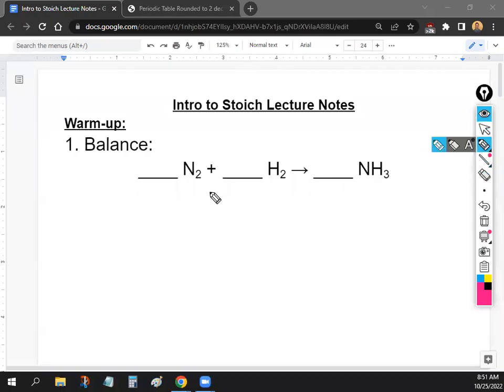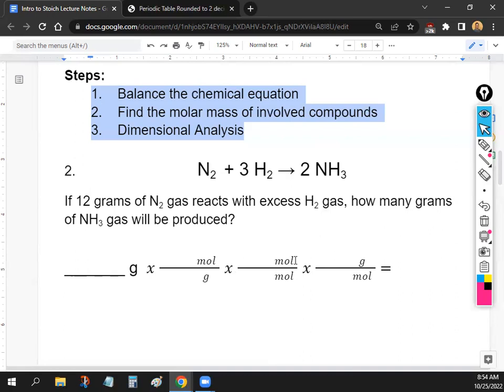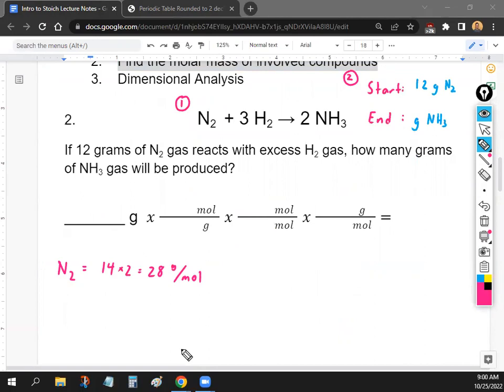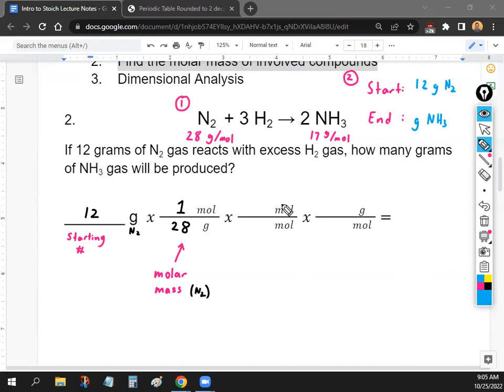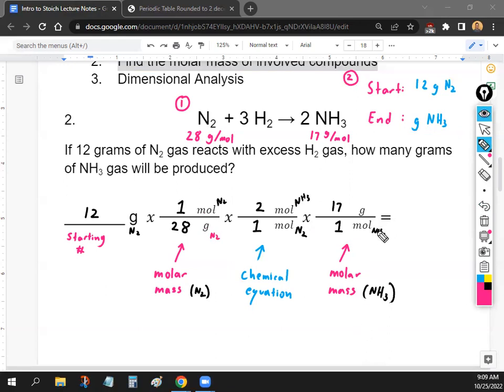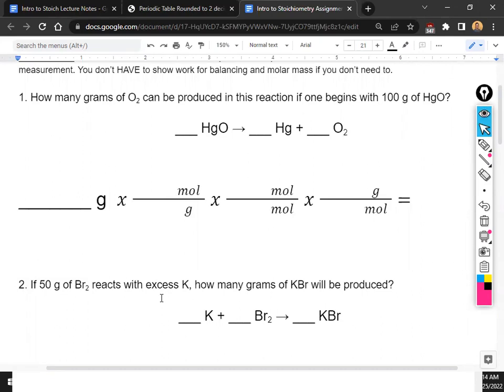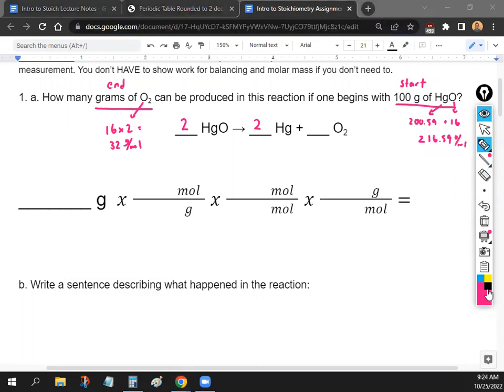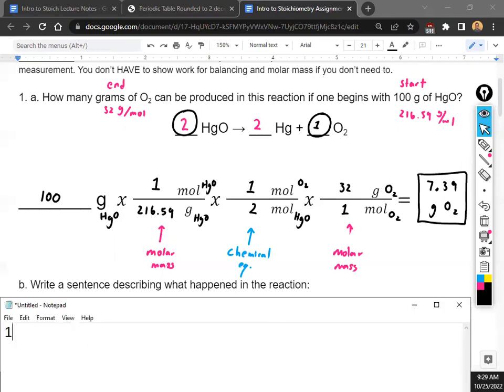Intro to Stoichiometry | Mr. Oh Chemistry